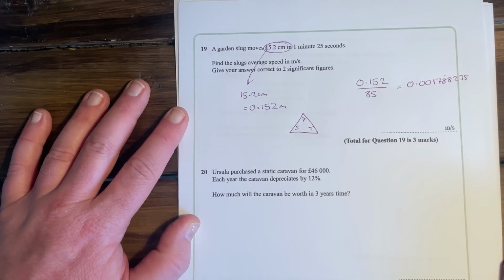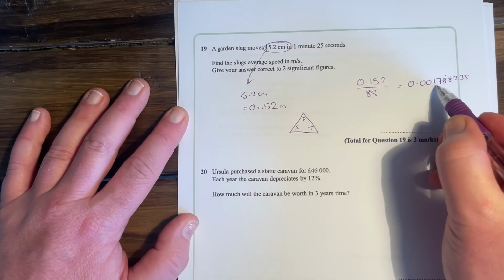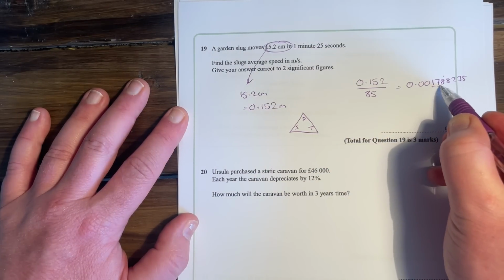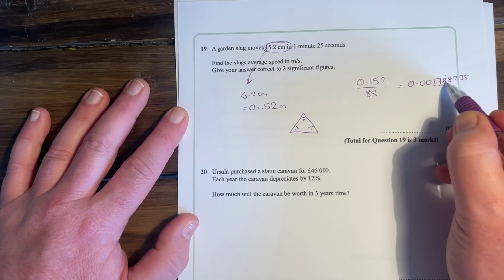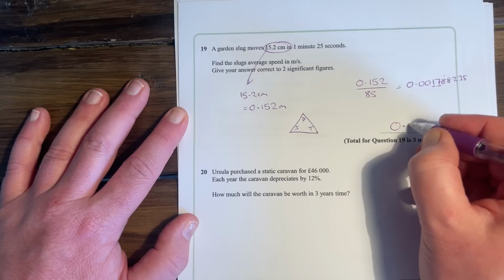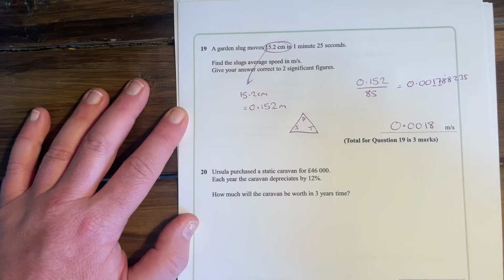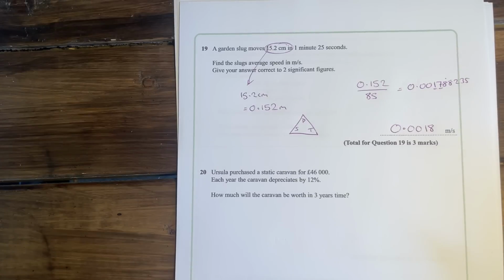2025 ~ 3F Predicted paper / best guess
Here is my predicted paper for the 2025 Edexcel maths gcse paper 3F